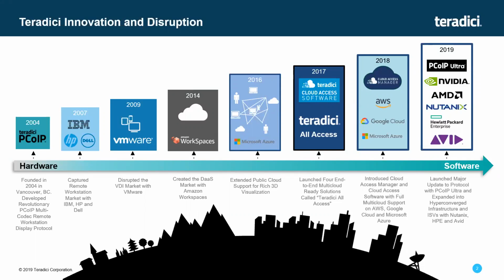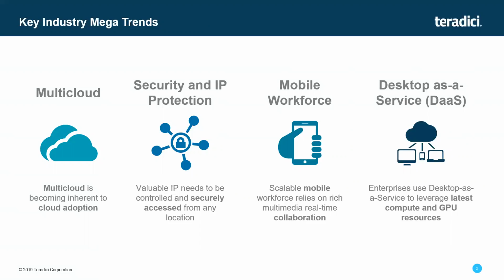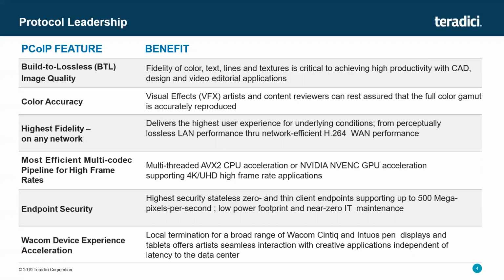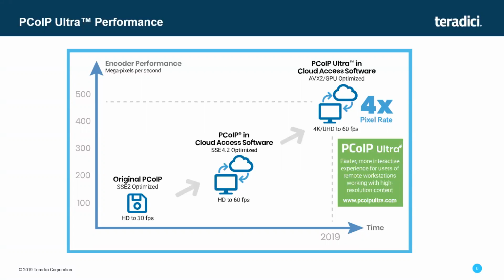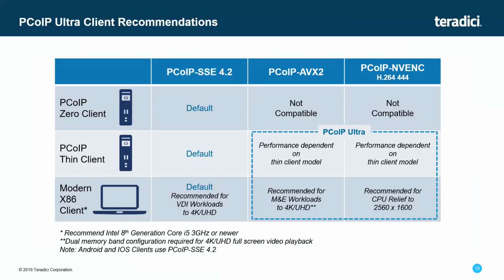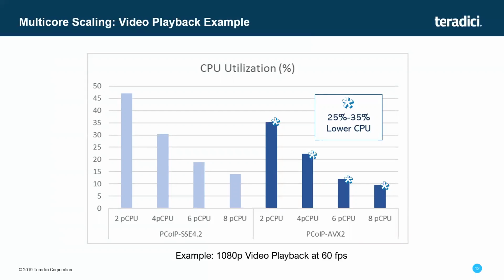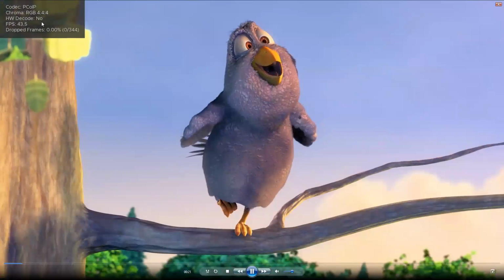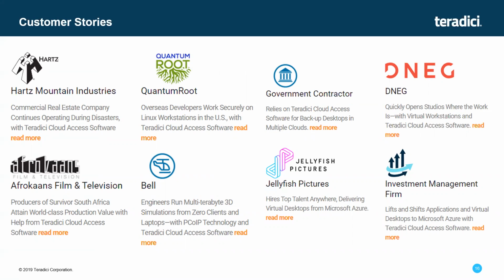PCoIP Ultra: the most advanced remoting protocol for virtual workstations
Jack Liu, Solutions Architect – Teradici
Dean Francis, Manager, Professional Service - Teradici

What’s PCoIP Ultra? PCoIP supports on-premises, hybrid and leading public cloud environments. This webinar introduces PCoIP and PCoIP Ultra with its latest enhancements designed for our most demanding users in VFX/media, engineering, medical and other verticals.

Learn about how we support 4K HFR content, efficient scaling across multicore CPUs, and third-party codecs like H.264. See how the AVX2 instruction set boosts PCoIP Ultra performance metrics that illustrate our latest PCoIP advancements. This is your opportunity to ask questions and get answers from experts in the field.